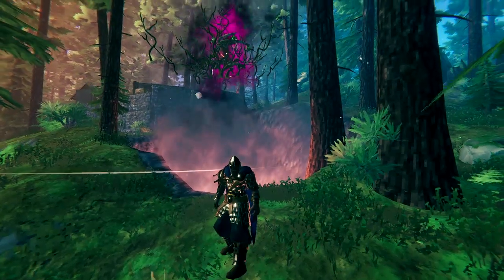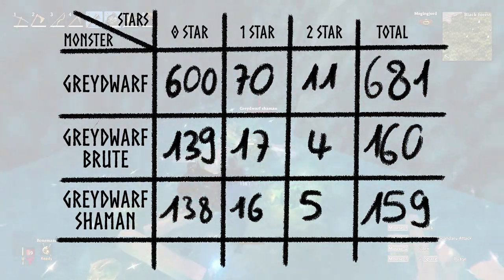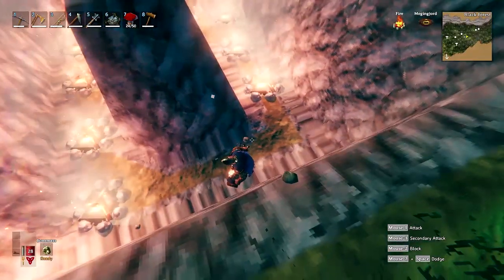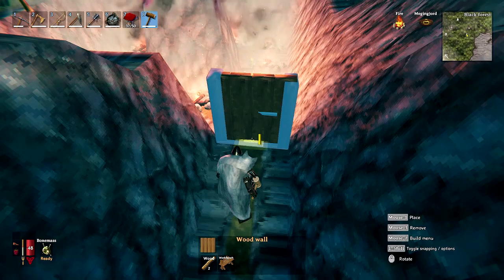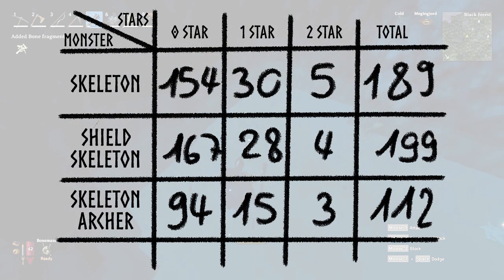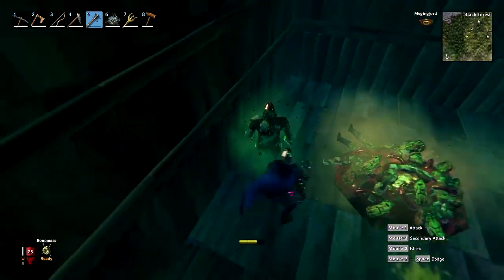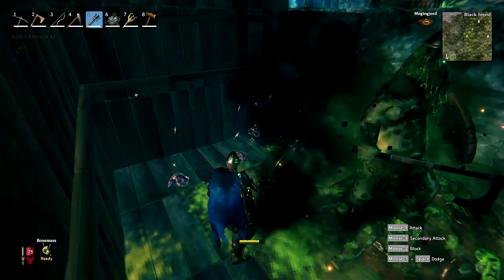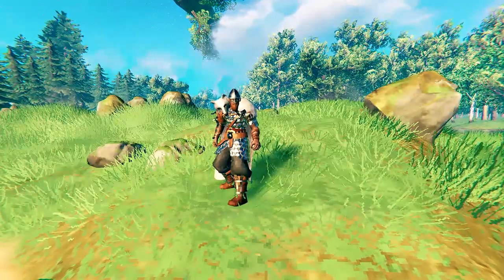MONSTER SPAWNERS & How to Turn Them Into FARMS + SPAWN RATES | VALHEIM Guide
A Valheim MONSTER SPAWNER guide, talking about their SPAWN RATES, and how to turn them into MONSTER FARMS.
GREYDWARF SPAWNERS, SKELETON SPAWNERS, DRAUGR SPAWNERS, and SURTLING SPAWNERS all have their own spawn times, spawn rates, and of course, spawnable monsters.
I’ve done some research about each one of them and compiled all the information into one video.
First, I tell you some general information about monster spawners and then talk about every one of them in more detail. Where you can find them, how often they spawn monsters, how to prevent them from spawning monsters, and the spawn rates of STARRED MONSTERS.
I talk about how to build an AUTOMATED monster farm out of every spawner that’s currently in the game and whether the monster farms are self-sustainable and worth it or not.

At the end, I add all the spawn rates together to calculate an estimate of the spawn rates for creatures of different rarities. I've added this part because I noticed there are a lot of questions still left unanswered about monster spawns in this game.

TIMESTAMPS:
0:00 Intro
0:11 General Information
0:33 Greydwarf Nests
4:26 Evil Bone Piles - Skeleton Spawners
6:13 Body Piles - Draugr Spawners
7:30 Fire Geysers - Surtling Spawners
8:23 Combined Spawn Rates
8:38 Outro